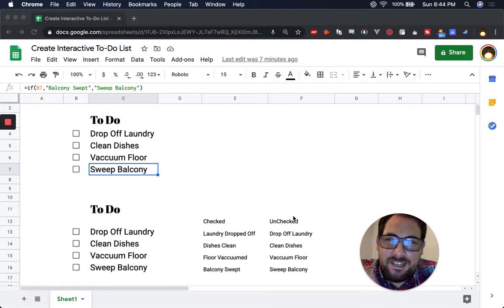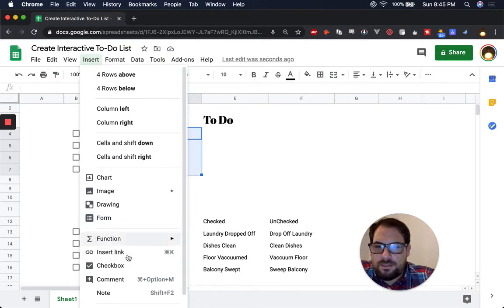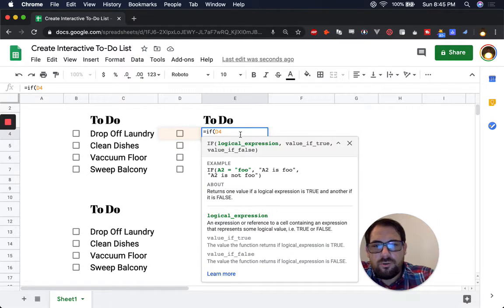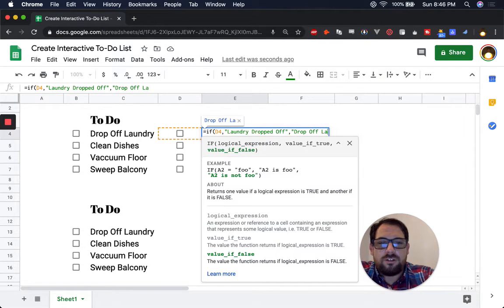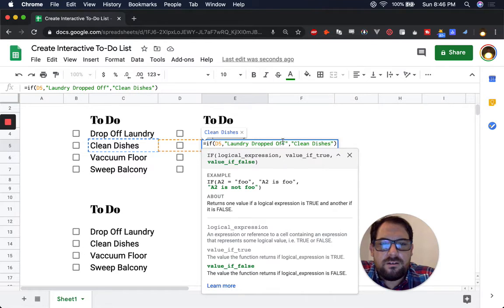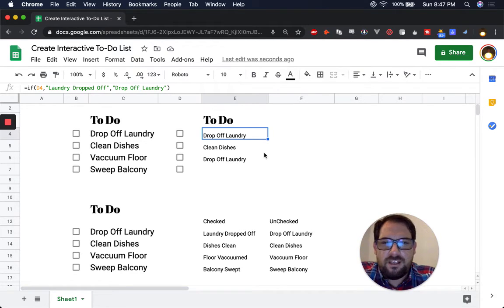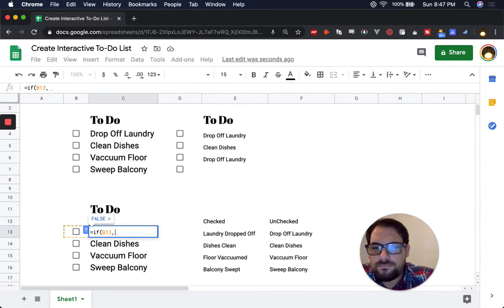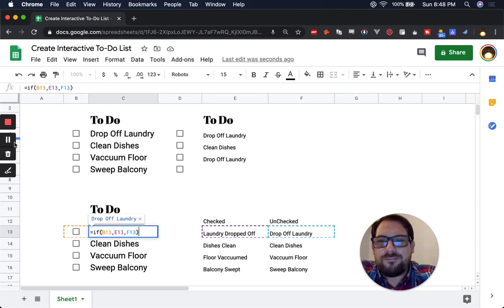How to Make an Interactive To Do List In Google Sheets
Create an Interactive To-Do List in Google Sheets

In this episode, we explore how to bring your to-do list to life with Google Sheets! Learn how to use checkboxes and formulas to dynamically update your task descriptions when completed. Follow along as we demonstrate setting up a basic checkbox system and delve into creating a more advanced version that references multiple cells for added flexibility. Perfect for keeping your chore list organized and visually engaging!

00:00 Introduction to Interactive To-Do List
00:19 Setting Up the Checkbox
00:39 Creating the Formula
00:57 Handling True and False States
01:50 Applying the Formula to Multiple Items
02:37 Managing Checked and Unchecked States
03:34 Do More

Let's make a to-do list that changes the item once we check it off. IT's interactive!
Change the text "drop off laundry" to "dropped off laundry" once checked.

And then the next thing on your todo list: get Better Sheets lifetime access at Appsumo.

100 Free Business Ideas - Lead Magnet, product, and business ideas you can make in a Google Sheet to validate your business ideas.